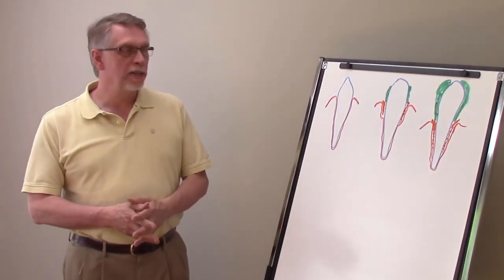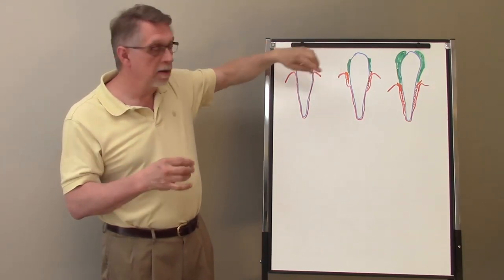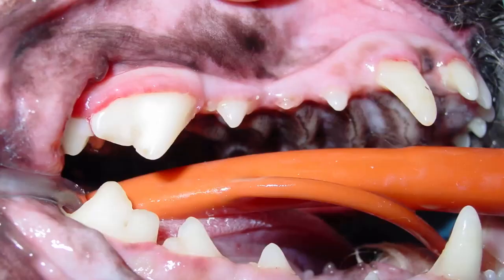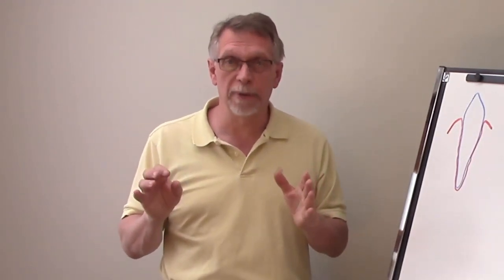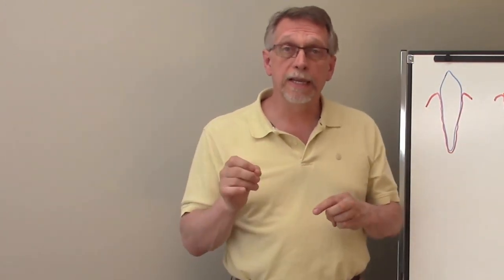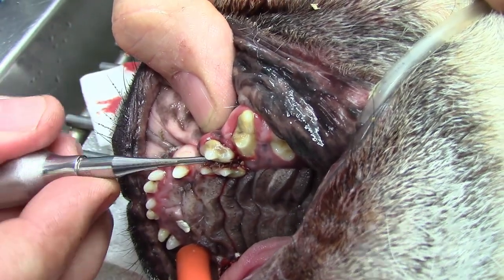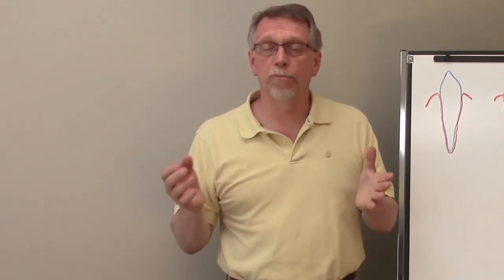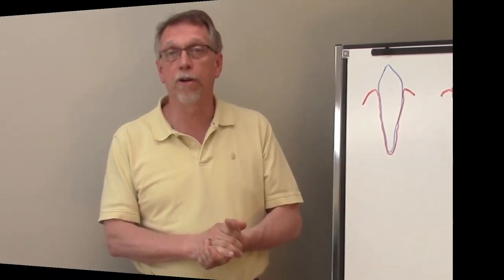Dental Disease in Dogs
A webinar on what happens to teeth when they go bad in dogs.